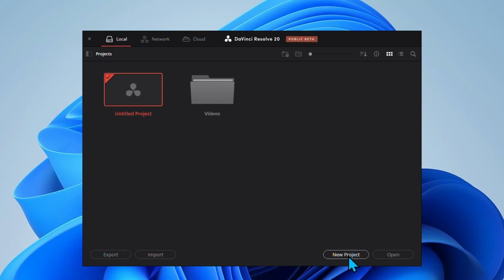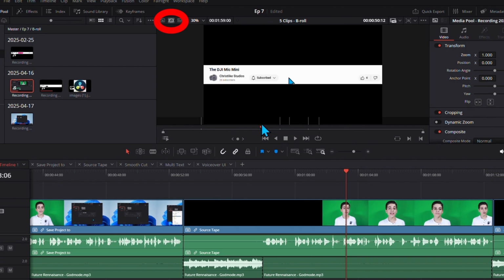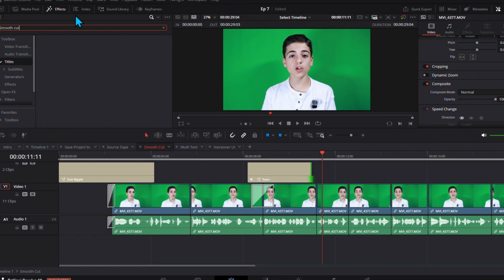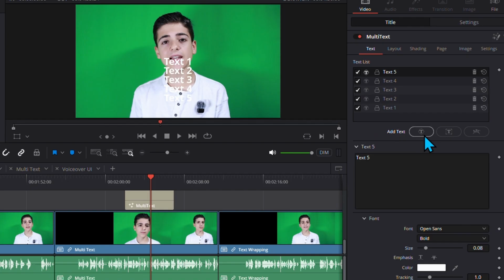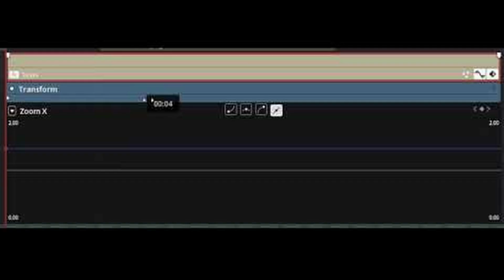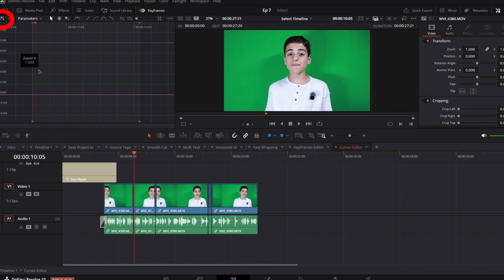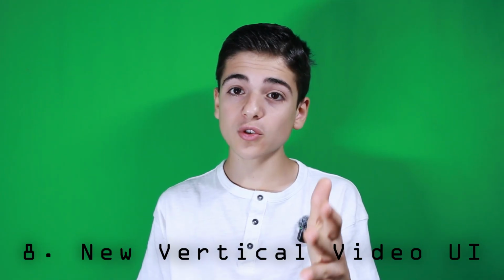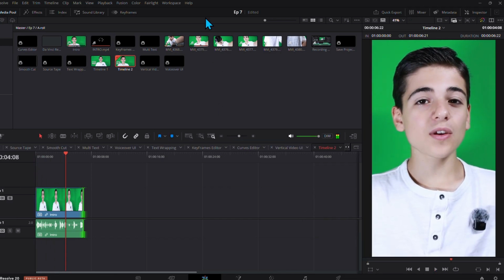Crazy New Features In Da Vinci Resolve 20!!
Hey @BlackmagicDesignOfficial . In this video, I will go over all the amazing, awesome, new features that were recently added into the latest version of Da Vinci Resolve, Version 20.

If you're a beginner in creating videos this video is for you.

Timecodes:
0:00 Intro
0:31 1. Save Project To
0:53 2. Source Tape
1:27 3. Smooth Cut
1:55 4. Multi Text
2:13 5. Text Wrapping
2:37 6. KeyFrames Editor
3:13 7. Curves Editor
3:35 8. New Vertical Video UI
3:56 9. Voiceover UI
4:19 Outro